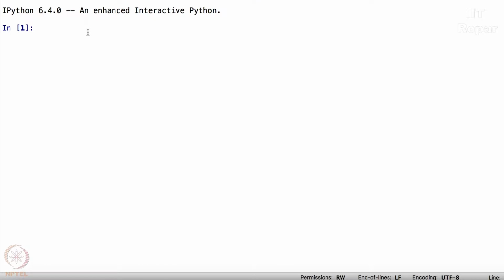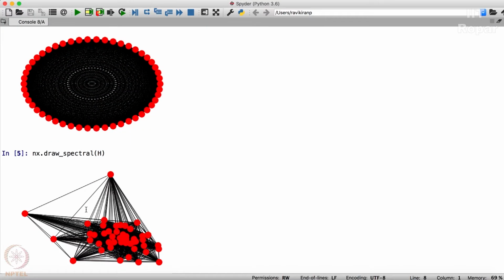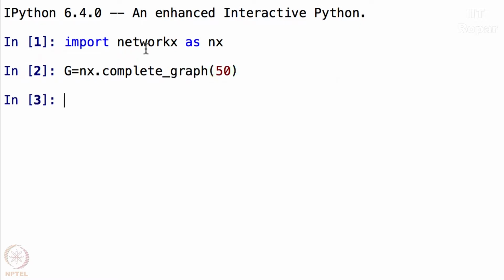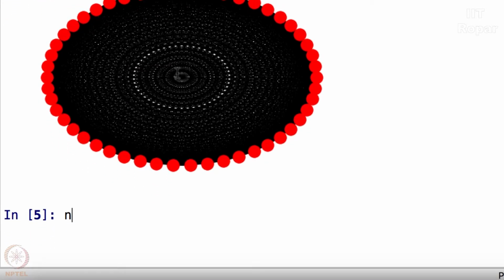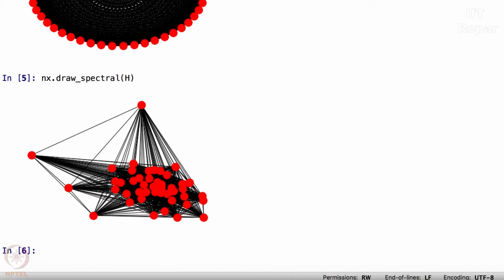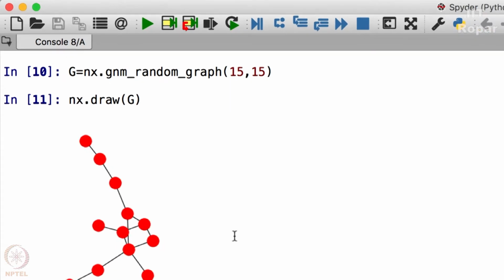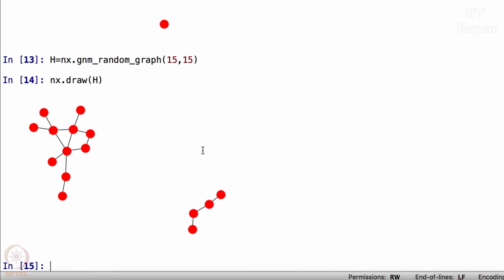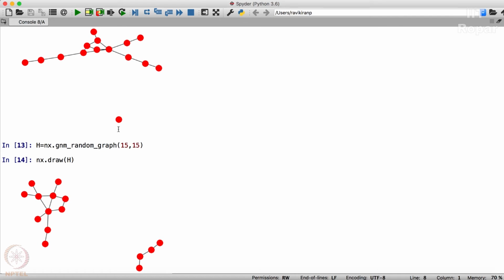NetworkX Isomorphic graphs Part 2 mod09lec354